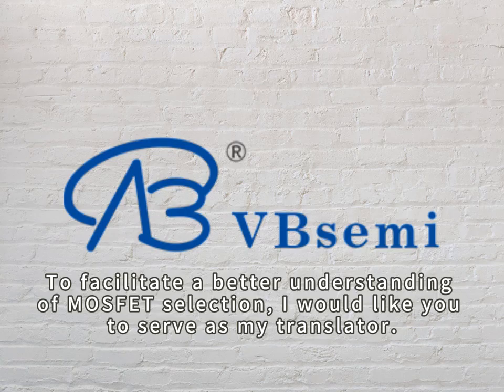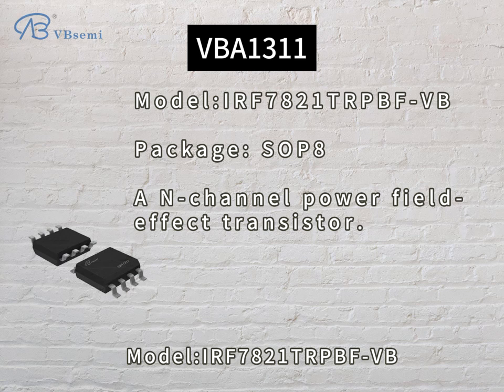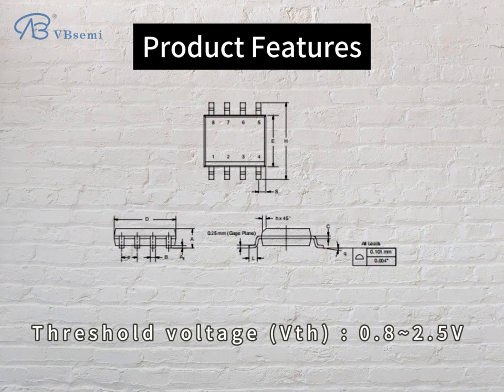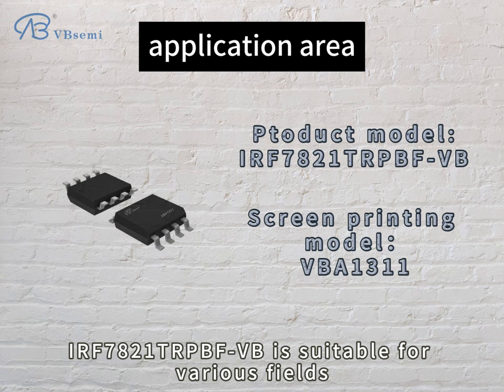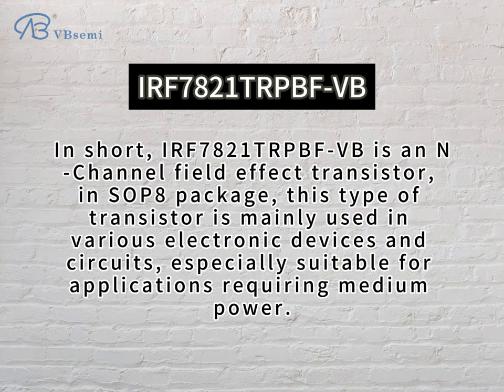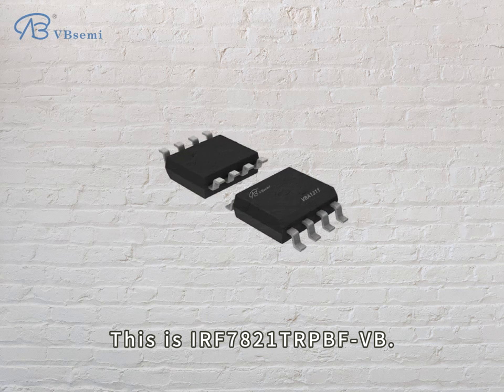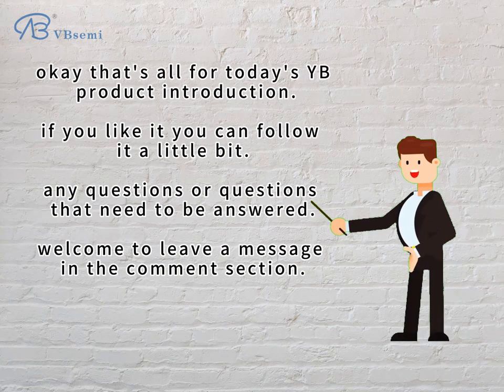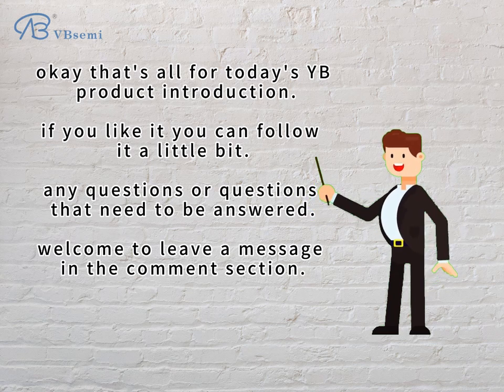IRF7821TRPBF-VB an N-channel SOP8 package MOS tube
"**Model: IRF7821TRPBF-VB**

  **Silk screen: VBA1311**

  **Brand: VBsemi**

  **Parameters:**
  - Package: SOP8
  - Type: N-Channel Channel
  - Rated voltage: 30V
  - Rated current: 12A
  - Turn-on resistance (RDS(ON)): 12mΩ (when VGS=10V, VGS=20V)
  - Threshold voltage (Vth): 0.8~2.5V

  ** Package: **
  - Package type: SOP8

  IRF7821TRPBF-VB is an N-Channel channel field effect transistor, using SOP8 package, suitable for operating voltage of 30V and current of 12A occasion. Its turn-on resistance is 12mΩ at different gate-source voltages, which can provide low on-resistance and is suitable for medium-power applications. The threshold voltage is 0.8~2.5V, suitable for a variety of circuit design needs.

  **Application Introduction:**
  This type of transistor is mainly used in various electronic equipment and circuits, especially suitable for applications requiring medium power. Common application areas include power management, power amplification, switching power supplies, motor drives, etc.

  **Application field module:**
  1. **Power management module:** In the power management circuit, the N-Channel channel transistor can be used for power switching and power regulation, effectively controlling the stability and efficiency of the circuit. .

  2. **Power amplification module:** Due to its higher current and low on-resistance, it can be used in medium-power power amplification circuits, such as audio amplifiers, etc.

  3. **Switching power supply module:** In medium power switching power supply, this transistor can be used for switching regulation and power amplification, providing reliable switching performance.

  4. **Motor drive module:** Suitable for medium power motor control circuits, providing sufficient current and low resistance to ensure the normal operation of the motor.

  **Usage Precautions:**
  1. **Operating voltage limit:** Do not exceed the specified maximum operating voltage to prevent device damage.

  2. **Current limit:** Make sure to use it within the specified current range. Exceeding the rated current may cause overheating and failure.

  3. **Threshold voltage adaptation:** When designing the circuit, ensure that the gate-source voltage is within the specified range to ensure normal operation.

  4. **Heat dissipation:** In medium power applications, appropriate heat dissipation measures are required to ensure that the device operates within the appropriate temperature range.

  5. **Avoid static electricity:** Avoid generating static electricity during handling and use, and take anti-static measures to avoid damage to the device.

  The above are some common usage precautions. The specific usage details need to be adjusted according to the specific circuit design and application environment. Always refer to the data sheet and manufacturer's instructions to ensure proper use and application."